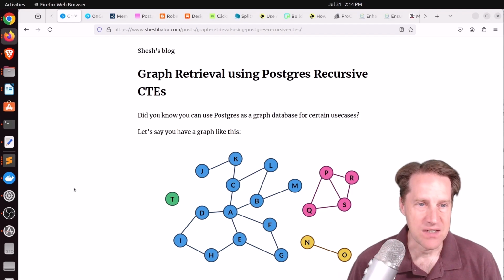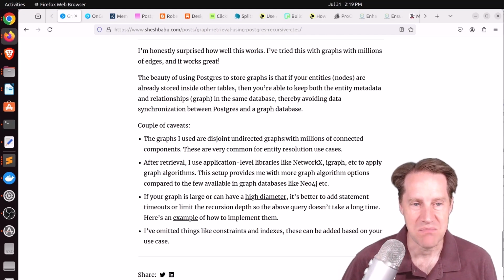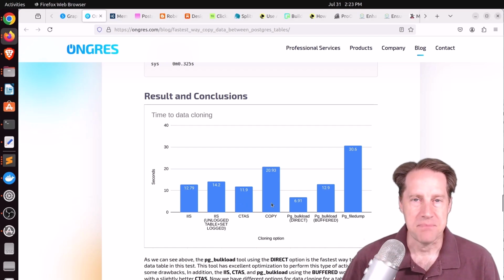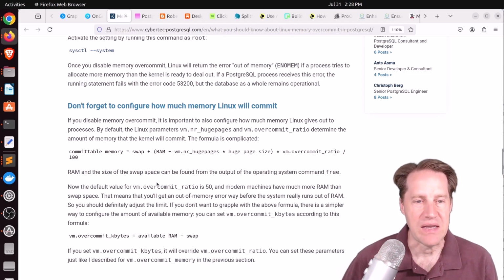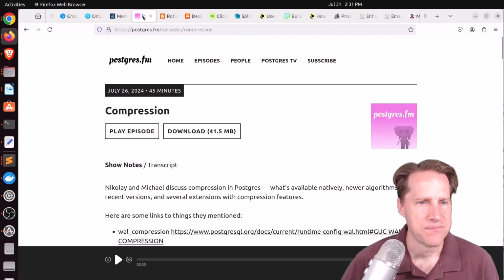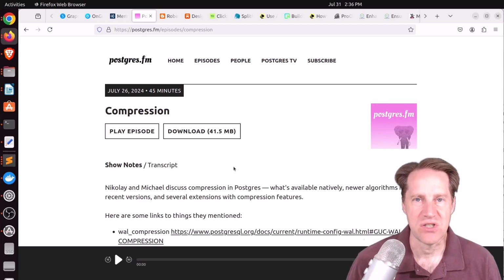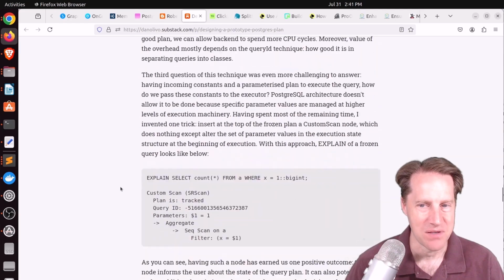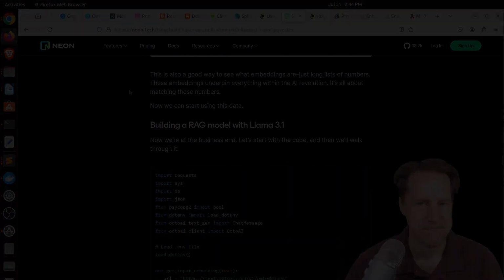Postgres Graph Queries | Scaling Postgres 327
In this episode of Scaling Postgres, we discuss using Postgres for graph queries, the fastest way to copy data from one table to another, dealing with linux memory overcommit and compression.

Timestamps:
00:00 - Intro
00:14 - Graph Retrieval using Postgres Recursive CTEs
03:13 - The fastest way to copy data between Postgres tables
05:51 - What you should know about Linux memory overcommit in PostgreSQL
08:54 - Compression
12:20 - PostgreSQL Hacking Workshop - August 2024
13:14 - Designing a Prototype: Postgres Plan Freezing
14:17 - ClickHouse acquires PeerDB for native Postgres CDC integration
14:49 - Splitting and Merging Partitions in PostgreSQL 17
15:16 - Use Anthropic Claude Sonnet 3.5 in PostgreSQL With Pgai
15:46 - Building a RAG application with Llama 3.1 and pgvector
16:04 - Outro